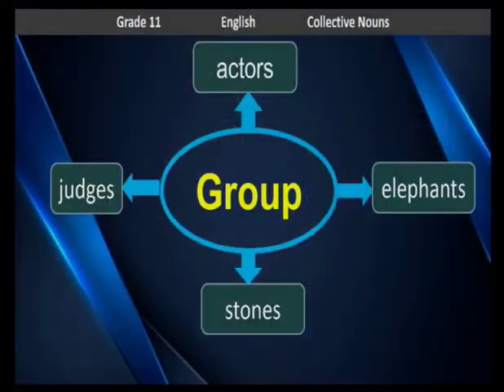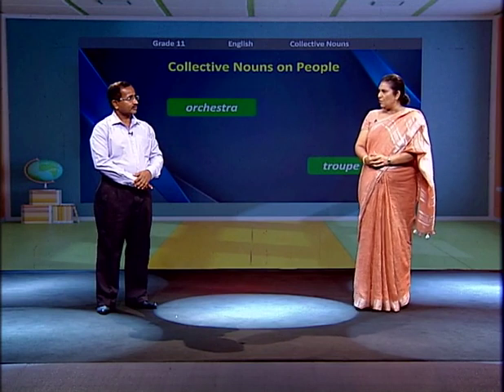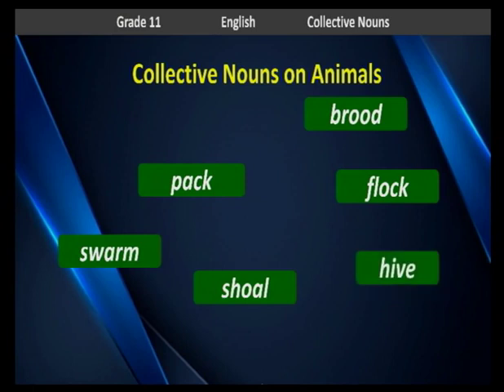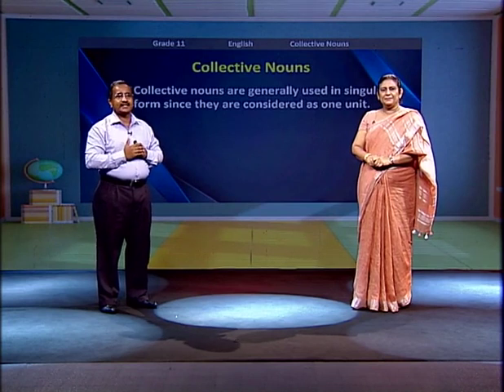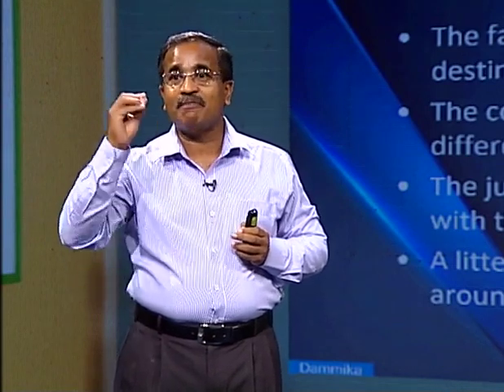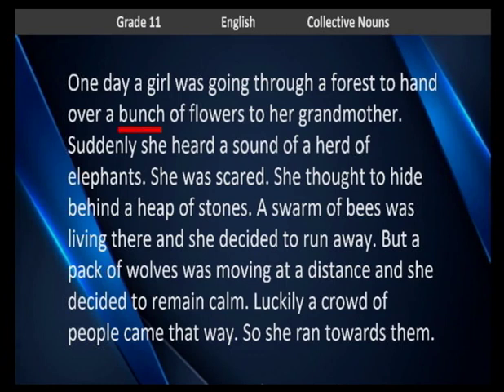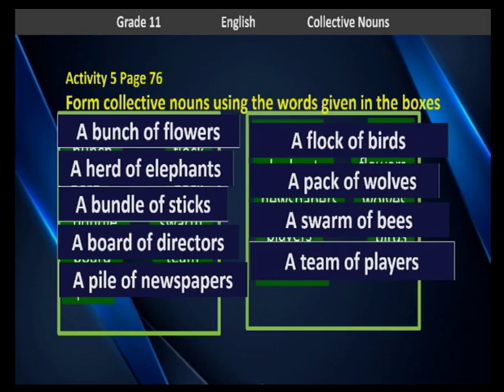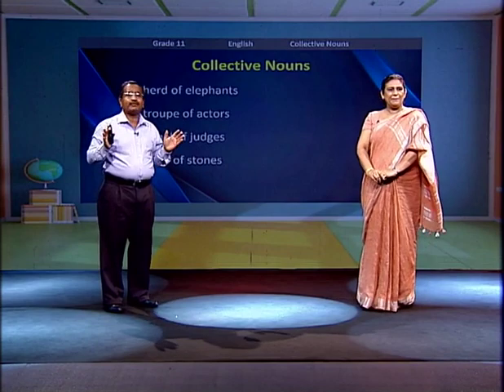Grade 11 - English Language - Collective Nouns - P 03.1